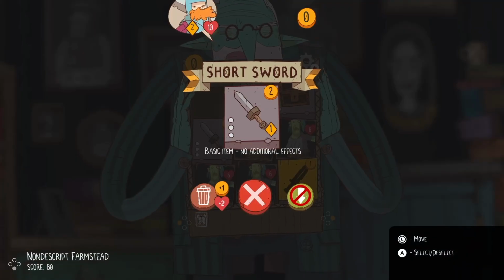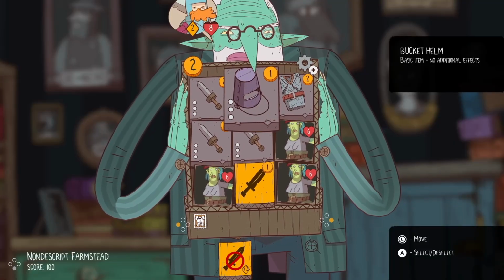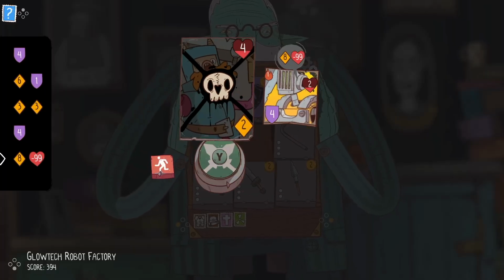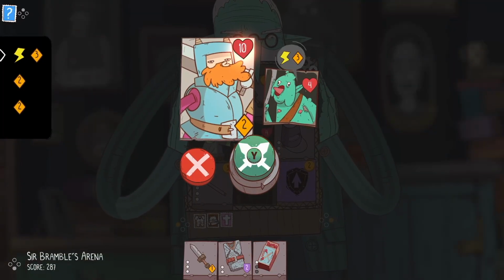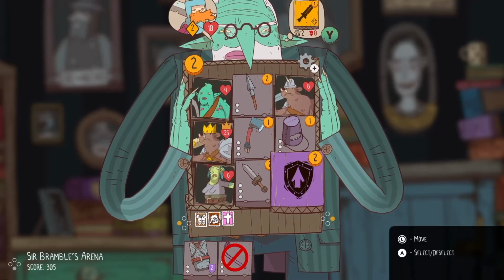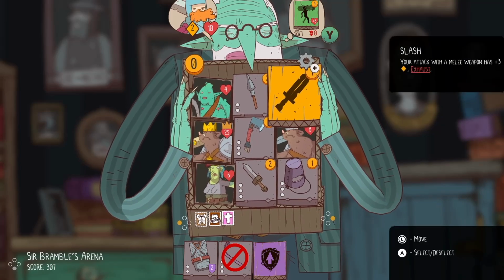Meteorfall: Krumit's Tale | REVIEW | A Quirky, Charming Roguelike [Nintendo Switch 1 & 2]